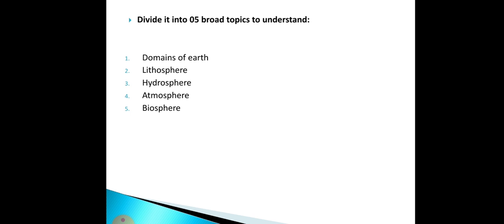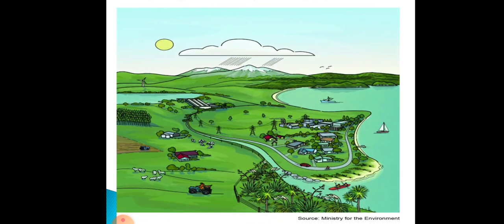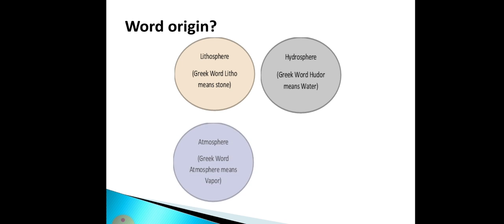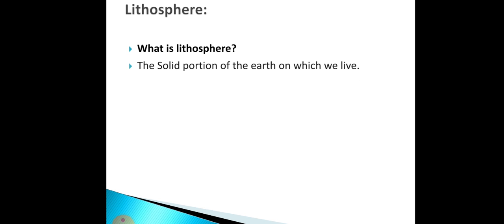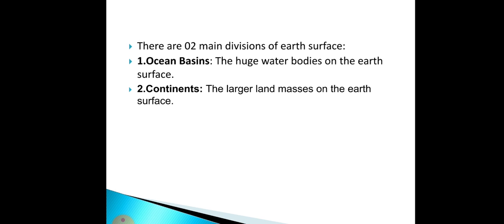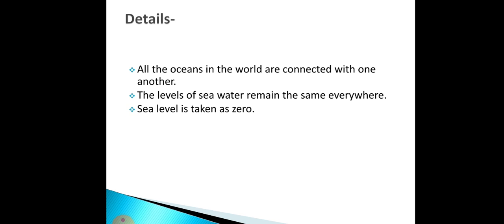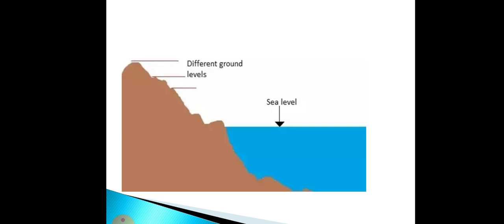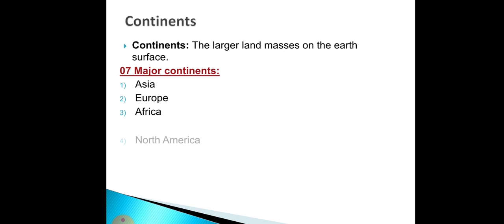chapter 5 Major domains of the earth part1